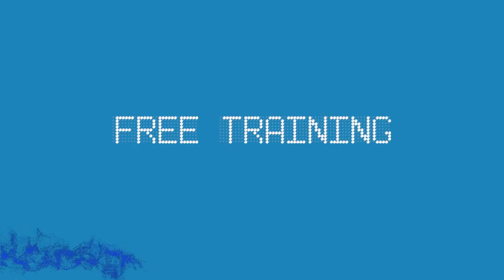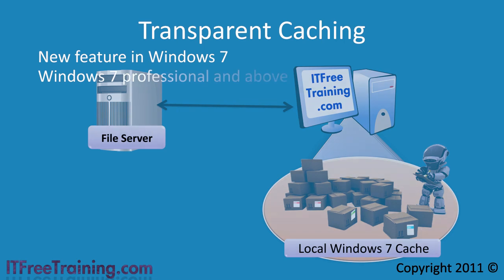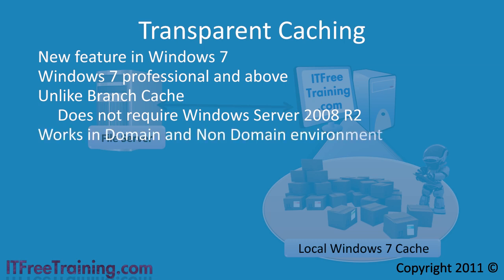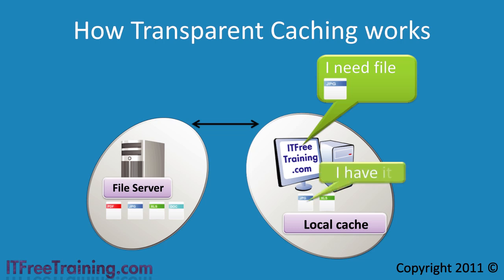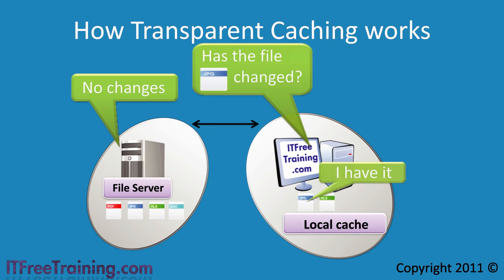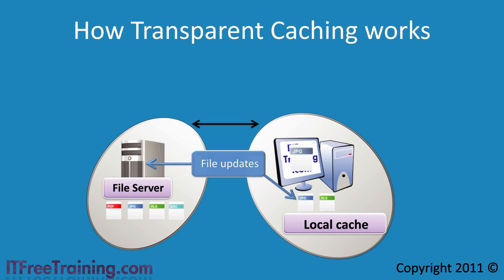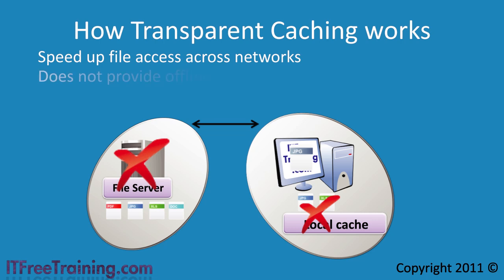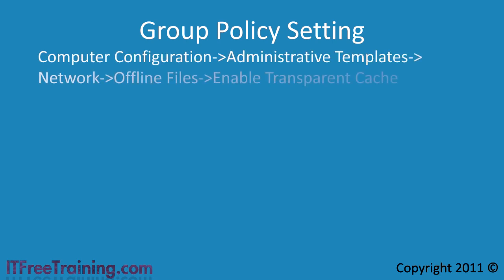MCTS 70-680: Transparent Caching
Transparent caching is a feature which, when enabled in group policy, can speed up file access over the network. It works by caching files on the local computer and then using this copy if the network speed goes under a certain threshold. The local cached file is first checked before it is used to ensure it is the same as the version on the server.

Requirements
In order to use Transparent Caching, you must have Windows 7 Professional or above. Transparent caching, unlike other services such as BranchCache, does not require any infrastructure. It also works in domain and non-domain environments. In order for the local cached file to be used, the network share holding the original file must be available. The goal of Transparent Caching is to speed up file access, not provide offline access like offline files.

Group Policy
The setting for transparent cache is
Computer Configuration-Administrative Templates-Network-Offline Files-Enable Transparent Cache.
This setting contains the time in milliseconds for the round trip from the client to the server. Once the speed for the round trip drops below this value, the local cached version of the file will be used if available.